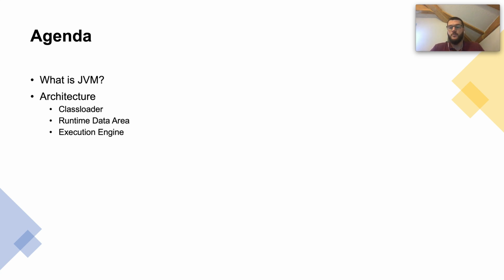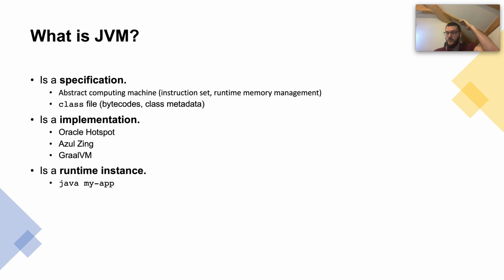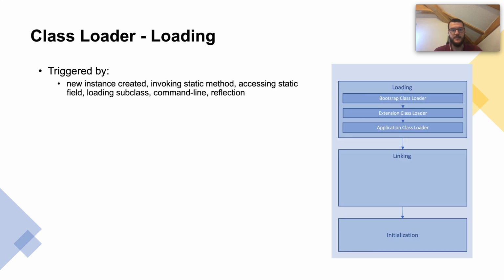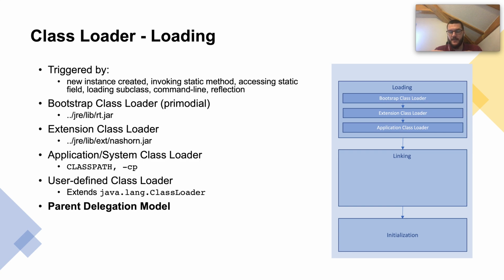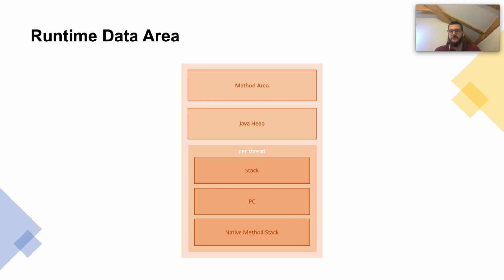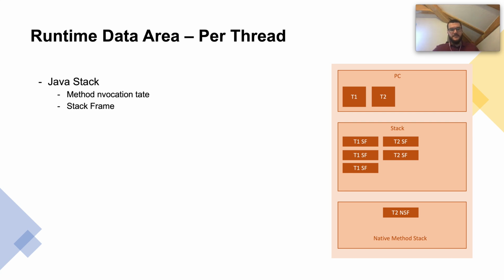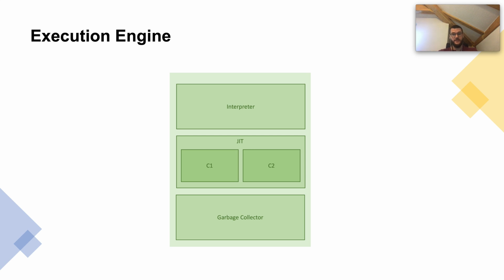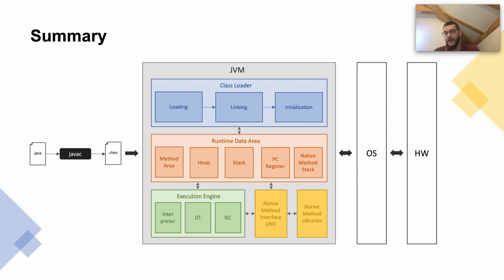JVM (Java Virtual Machine) Architecture Introduction - Inel Pandzic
If you do any Java programming (or any other JVM language) it is pretty mandatory to know how our code is loaded and executed. With this presentation, I’ll try to explain JVM architecture with its main components, the Class Loader, Runtime Data Area, and the Execution Engine.

This was my JUG Bosnia and Herzegovina third meetup presentation. Hope you find it useful.

You can find me at inelpandzic.com. Also, check jugba.org.